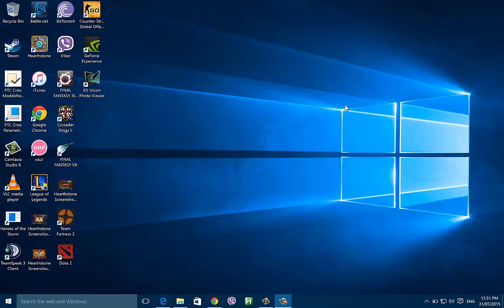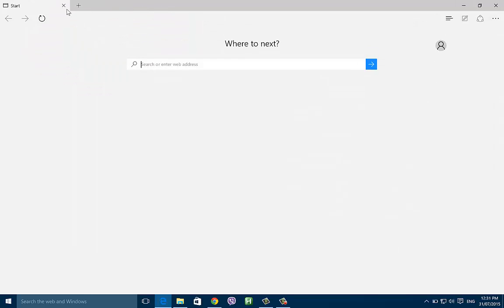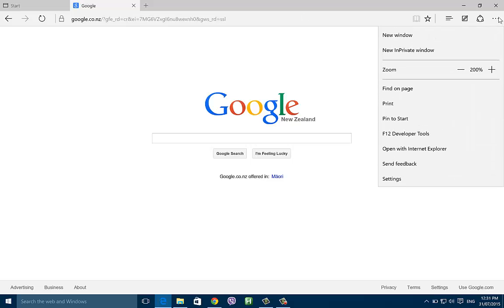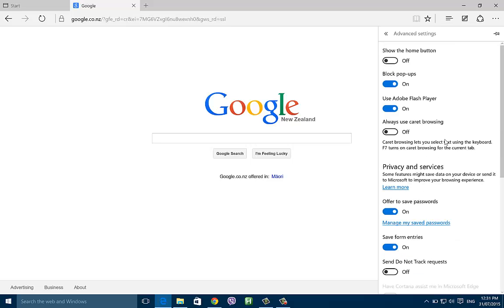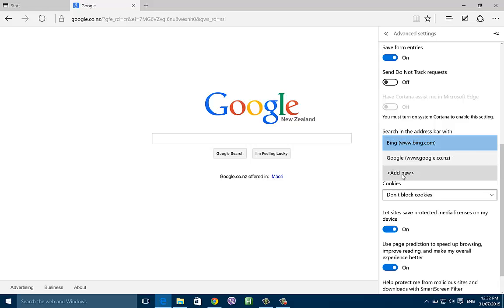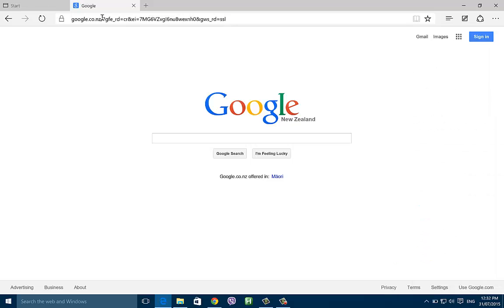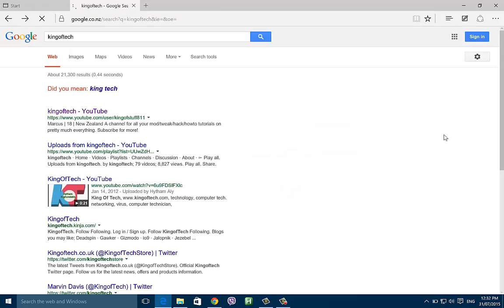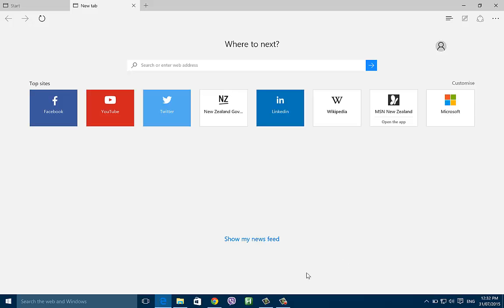Use GOOGLE To Search on Microsoft Edge (Instead of Bing)! (WINDOWS 10)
Microsoft Edge (Windows 10) uses Bing to search stuff. Here's an easy way to make it use Google.